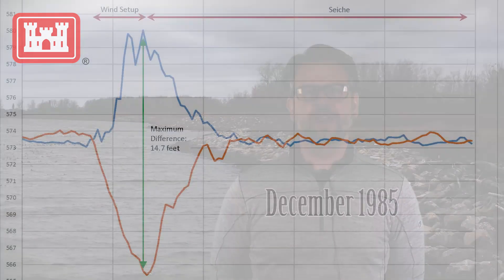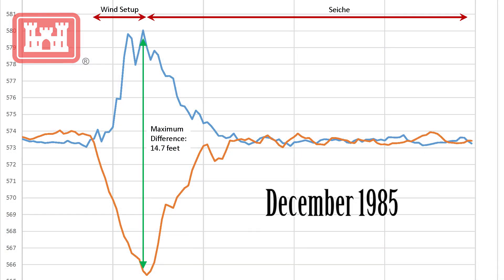Buffalo District wants you to understand what a Seiche is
Keith Koralewski, USACE Buffalo District Hydraulics & Water Management Section Chief explains what a seiche is & how it regularly occurs on Lake Erie so that you are prepared, Buffalo, New York, March 29, 2018.